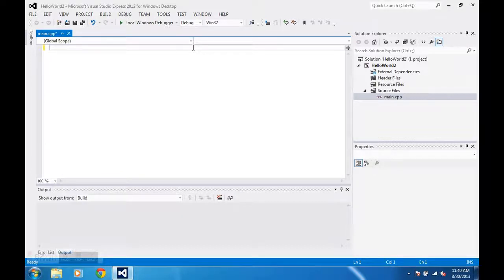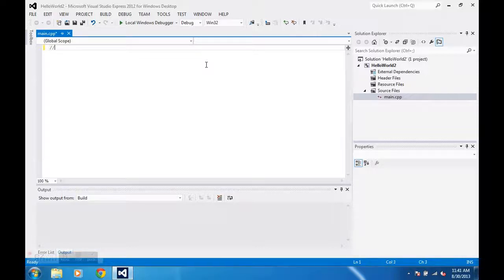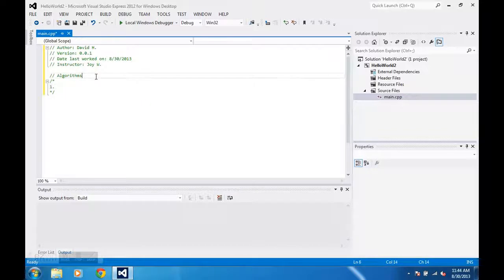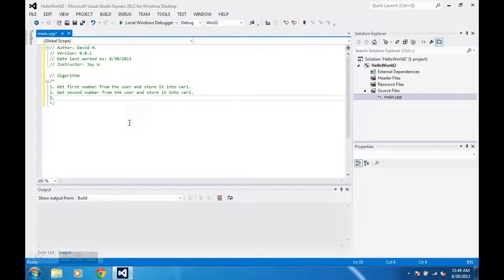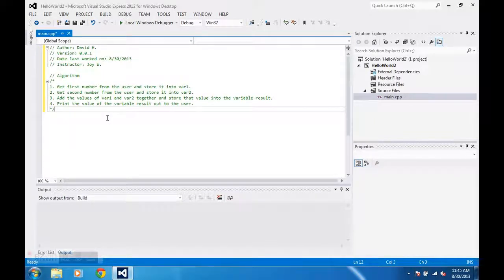Programming From Zero! Episode 2: Comments and Algorithms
This is part of a computer programming series called "Programming From Zero!" Learners using this series need absolutely NO prior programming experience. We use Microsoft Visual Studio to program C++ applications.

In this episode, we learn about comments, how to comment, and how to make a simple algorithm using comments.